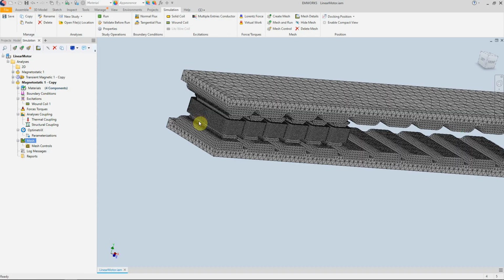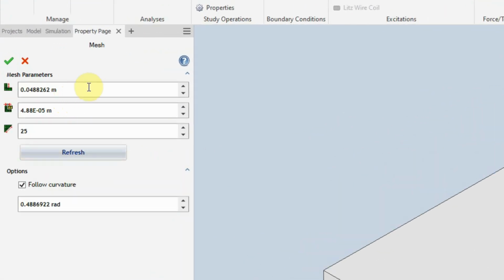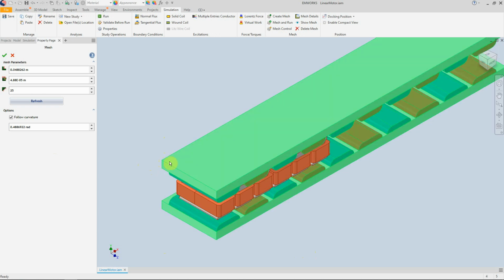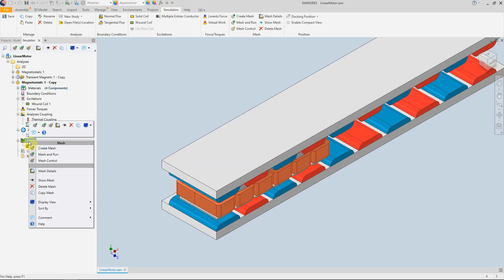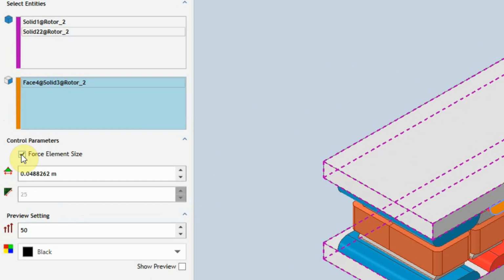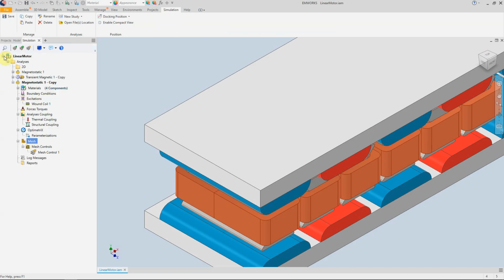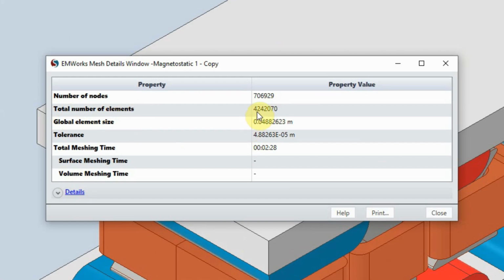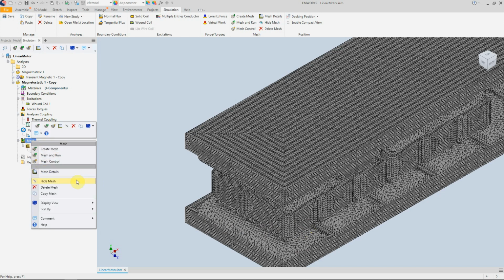EMWORKS Tips & Tricks: Mesh Size Guide: Improve FEM Accuracy and Convergence - EMWORKS EMAG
Mesh size is one of the most important factors affecting finite element simulation accuracy. In this video, we demonstrate how to define and refine mesh settings in EMWORKS EMAG, explain the relationship between element size and solution accuracy, and show this software features for achieving reliable electromagnetic simulation results without unnecessary computation time.
Topics covered:
• Impact of mesh density on simulation accuracy and analysis time
• Local mesh refinement tools
• Accuracy versus computation time
• Convergence considerations
• EMWORKS EMAG mesh setup workflow
• A practical example and recommendations